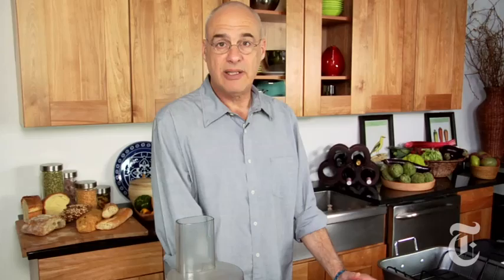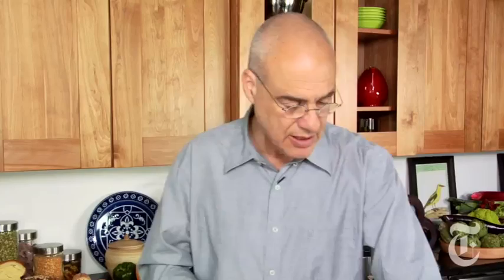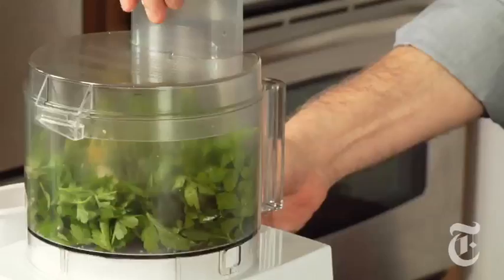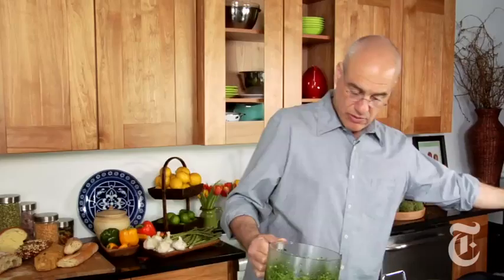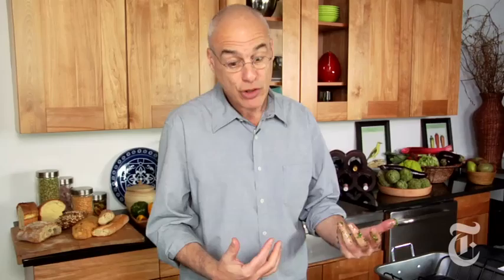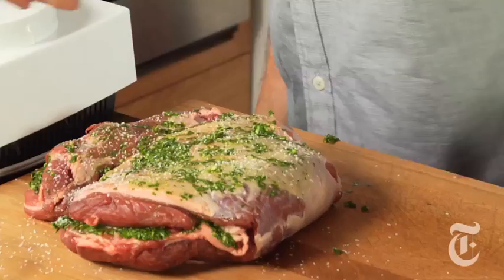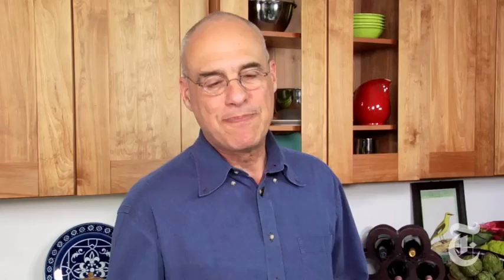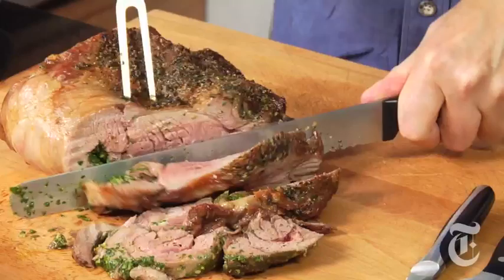Inside-Out Lamb Persillade - Mark Bittman | The New York Times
Mark Bittman updates a classic lamb dish.